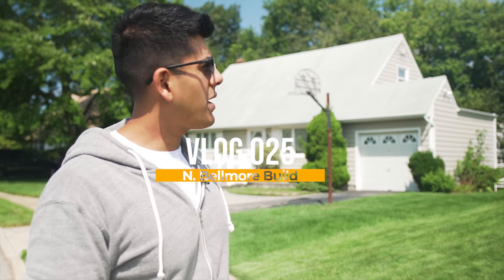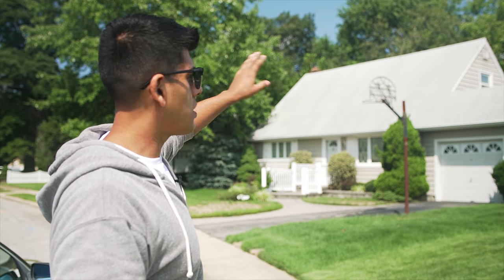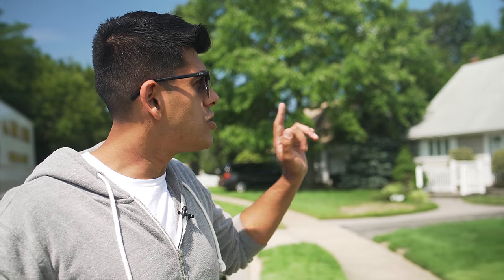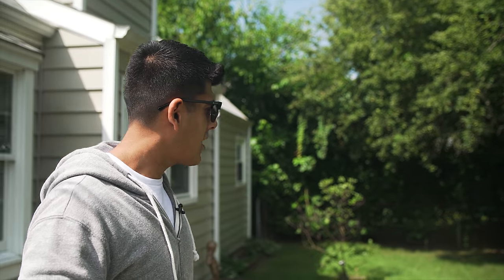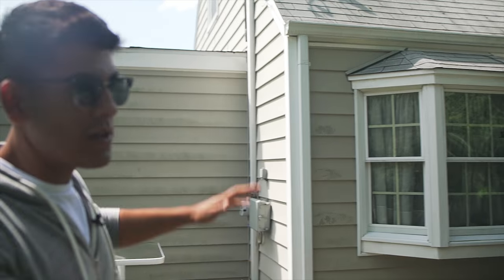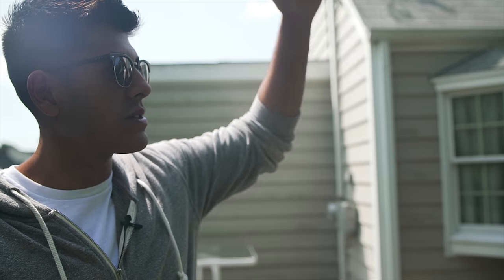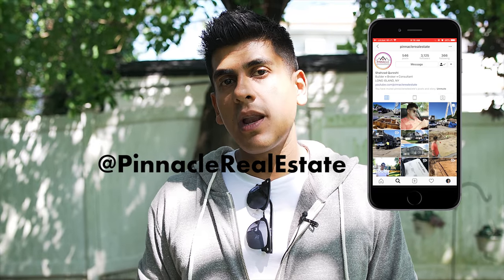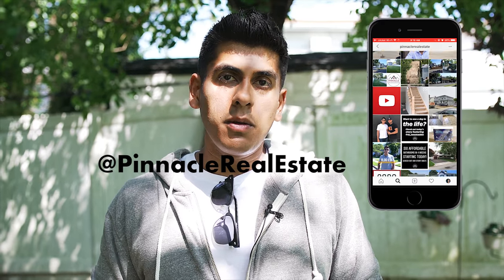Starting a NEW build every month | VLOG 025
I'm starting a new build every month for the rest of the year! This project is located in North Bellmore, NY.

Shahzad Qureshi is a Long Island Real Estate Broker and Builder. He has been serving the Long Island community for almost a decade. Shahzad's primary focus is investing in and managing residential new construction/renovation projects. Shahzad is also passionate about real estate sales. As a lifelong resident of Long Island, Shahzad provides buyers and sellers with unmatched service and expertise. Whether you're a first time buyer, experienced homeowner or investor, Shahzad can find you the perfect home!